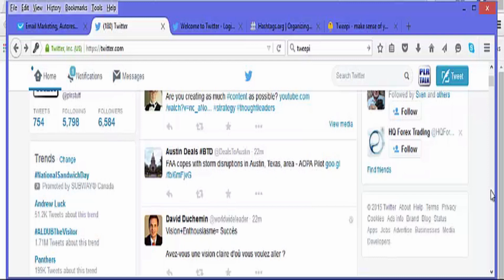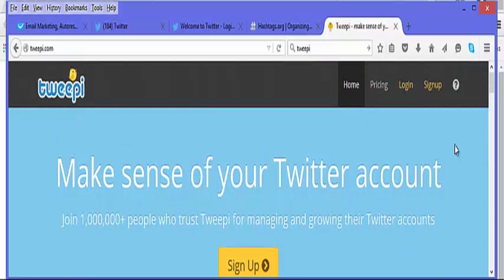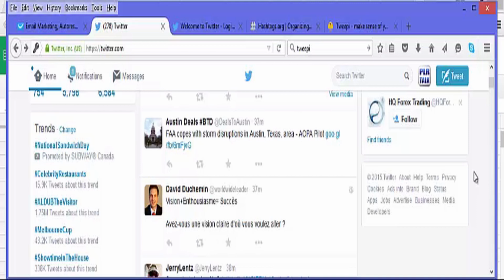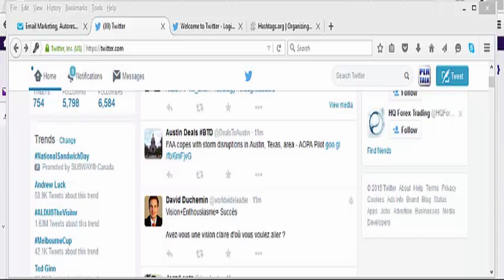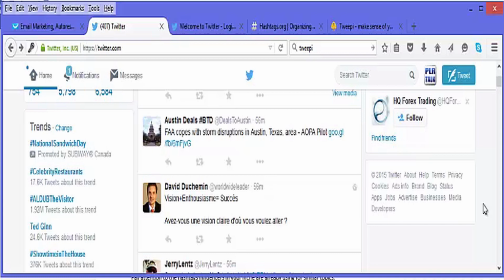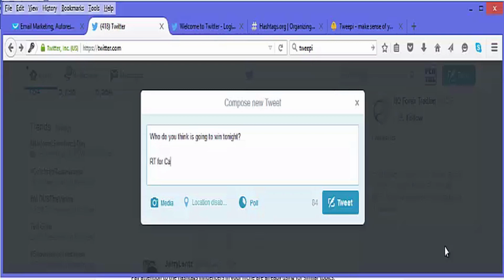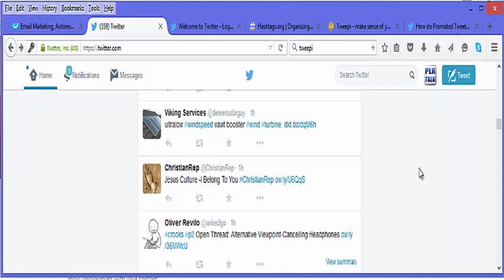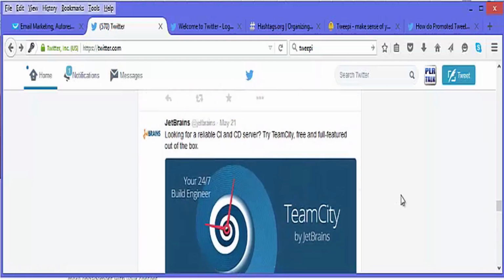Get Instant earning with the help of Twitter Traffic Foundations free video course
Twitter Traffic Foundations Marketing Secrets REVEALED, in this FREE video course. must see this one.